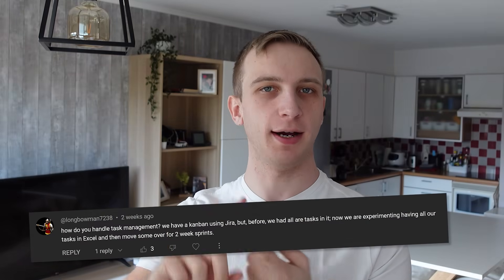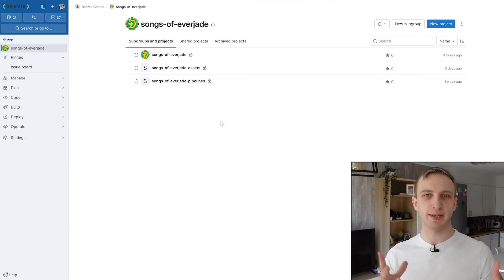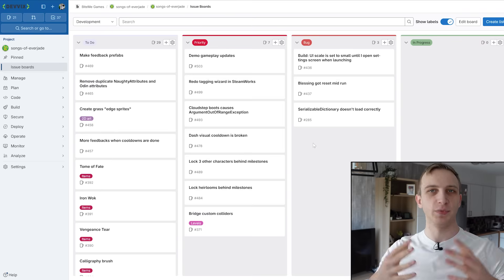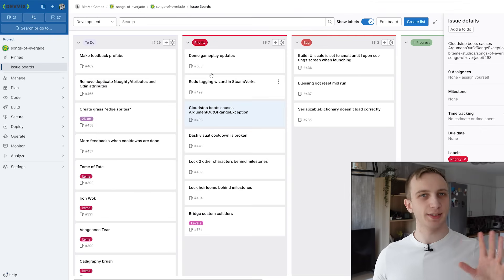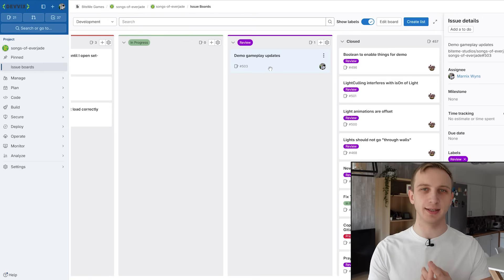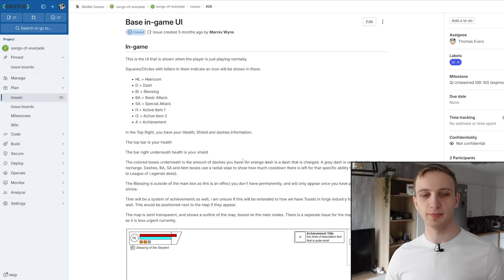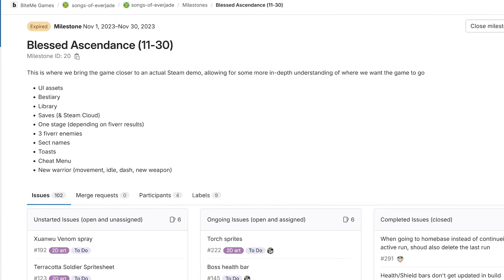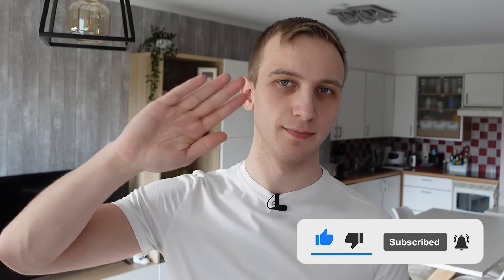How we manage our game's development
We often get questions about how we incorporate concepts such as Agile, Kanban boards, and other project management approaches into our studio. In this video, we go over the main flow we use in our specific use case. Your goal shouldn't be to copy, but to be inspired.

Are you looking for dedicated coaching? Schedule a free introductory call with me

Thank you to our Patrons:
Ryan Sylvia
Jokster
Lew Bow Studios
Kay Rudge
Markus Fink
Ivan J
Mustafa Al-Hassani
Chad Kirby
Dobrx
Kyling X
Alexander Presthus
Mattias Lundell
Adrian Rosario
Jesse Segun-Oside
Jacob Rutter
Bart Mamzer
Lolicide
Kyle Gilliam
Jonathan E.S.P.
Dj S
Game Dev With Michael
Florian Alushaj
gageperrygames

Do you want even more content regarding making your own studio and getting an in-depth look at how we run BiteMe Games? Or maybe even get some dedicated coaching?

Timestamps:
00:00 Project Management
00:55 Gitlab
02:00 Groups
02:44 Teamcity
03:05 Main repo
03:37 Kanban board
04:06 To Do
04:46 Priority
06:41 Bugs
07:55 In progress and review
08:51 Issue description
10:30 Sprints
11:36 Planning sprints
12:37 Daily reports
13:29 Closing thoughts